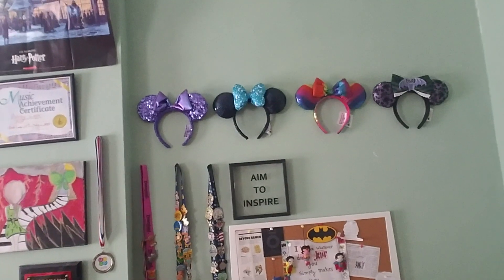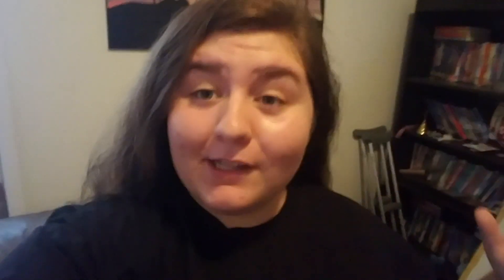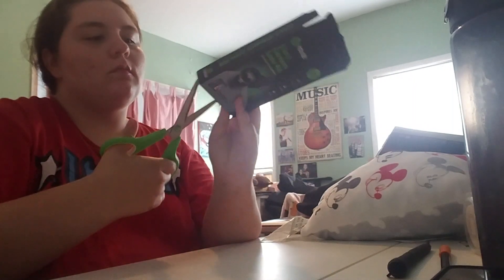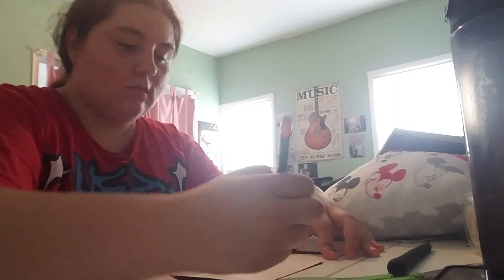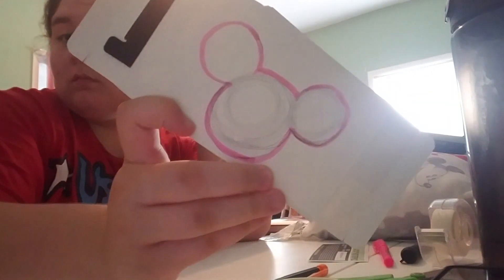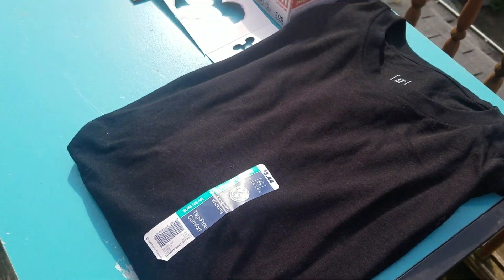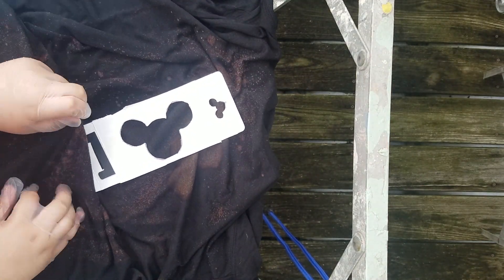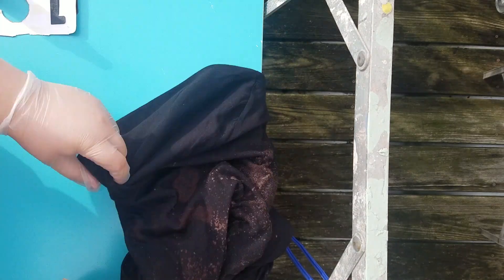DIY DISNEY ACID WASH SHIRT!!!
Hey everyone! I filmed this video before I went on my vacation to Walt Disney World, and I a very excited to share it with you all. This is my very first D.I.Y. video on this channel and my first Disneybound in over 3 years!I hope you enjoy learning how to make an acid wash shirt and how to make a template to make your shirt extra special!